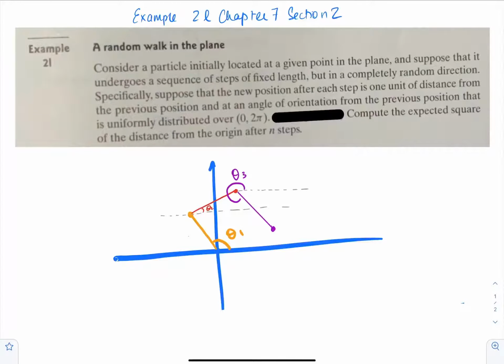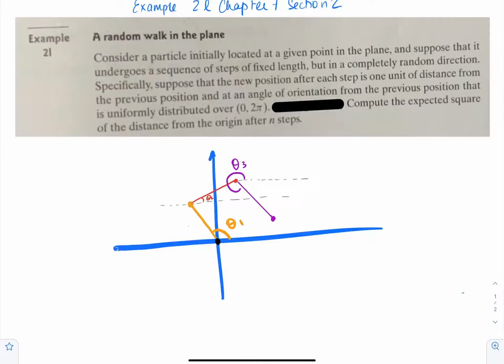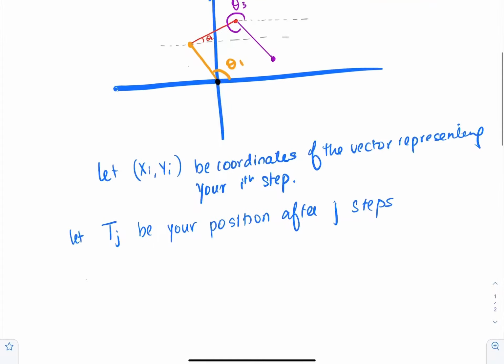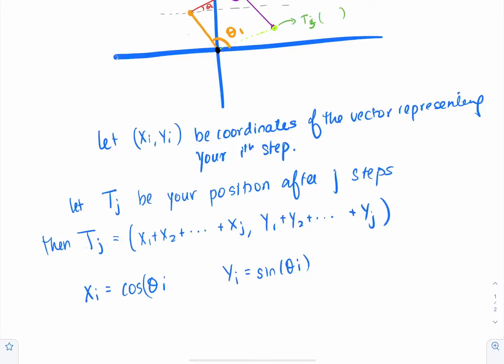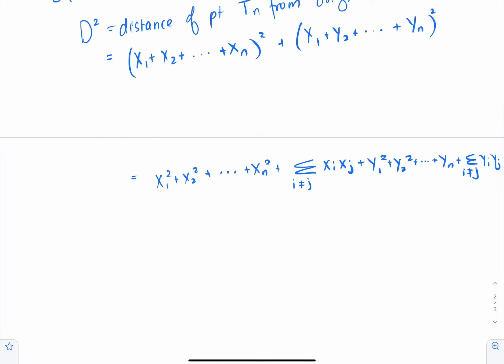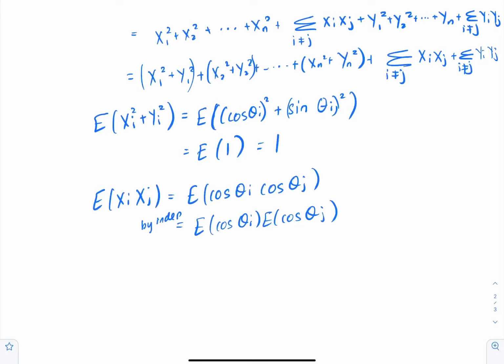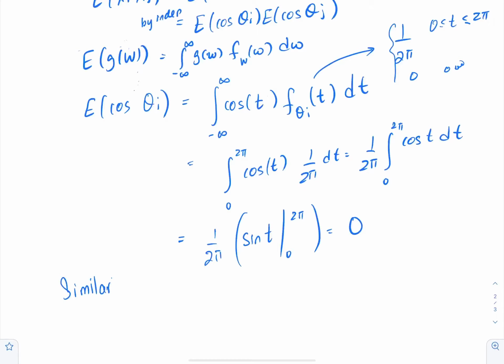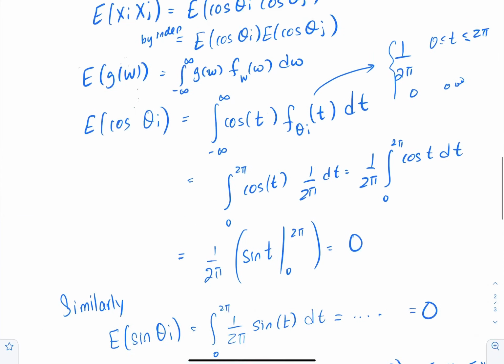Chapter 7 section 2 example 2l (2 ell) (Probability)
Solution to Chapter 7 section 2 example 2l (2 ell)